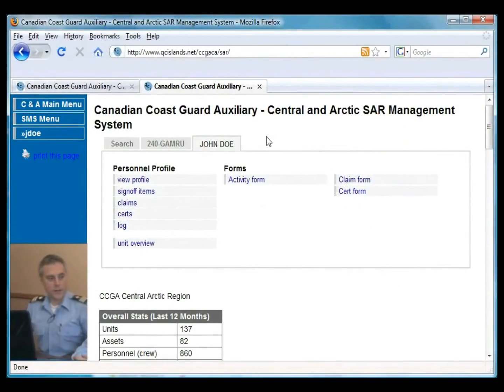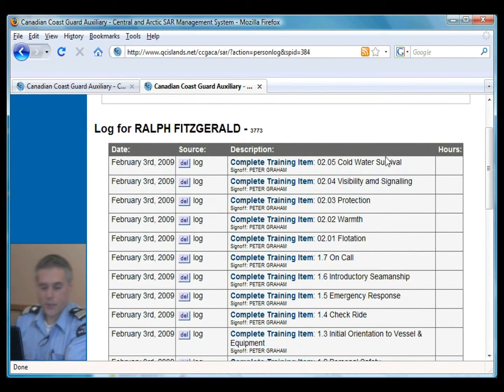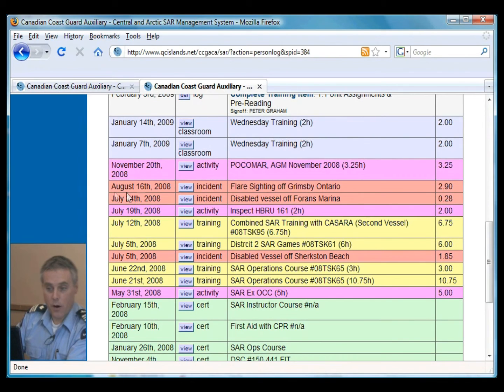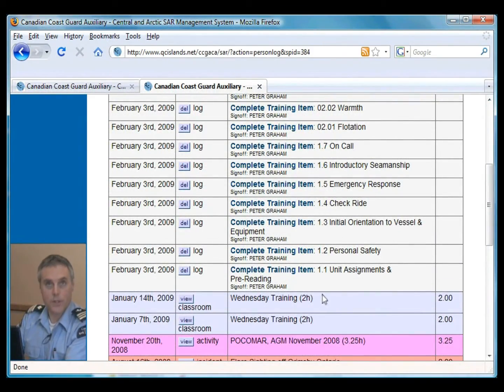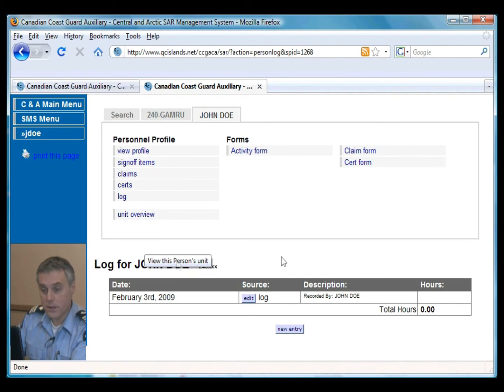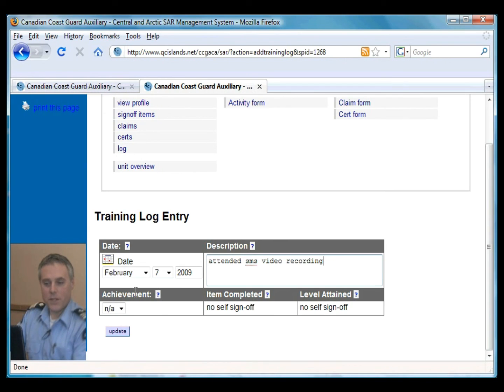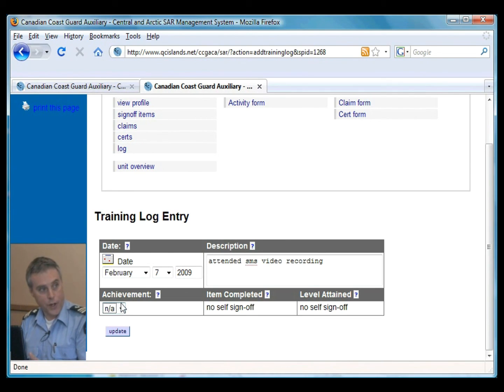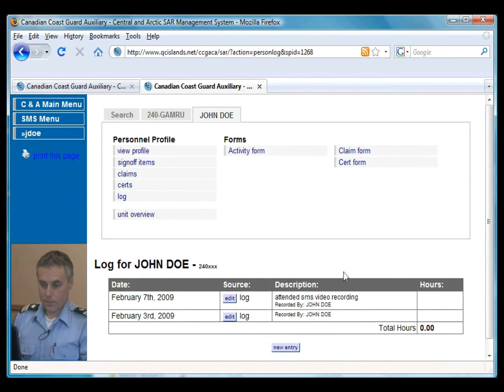SMS 05 Personal logs final.mp4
AVA Platinum Winner 2009 (DVD programming)